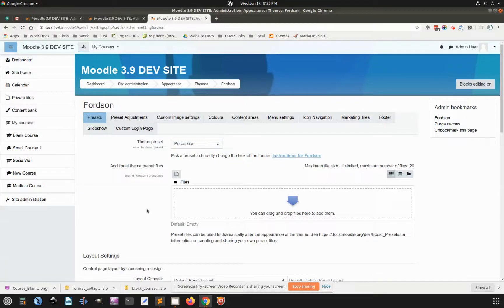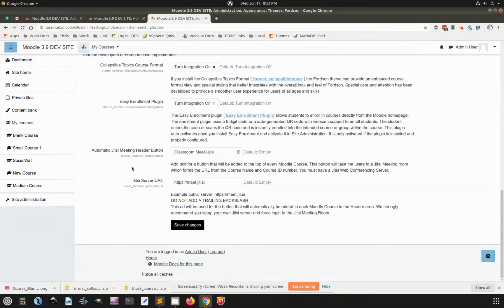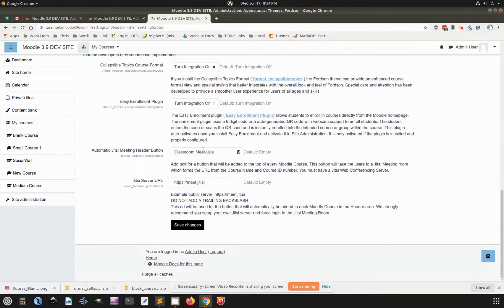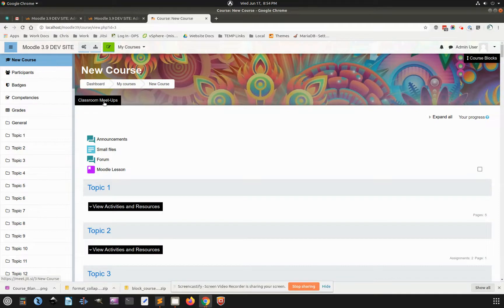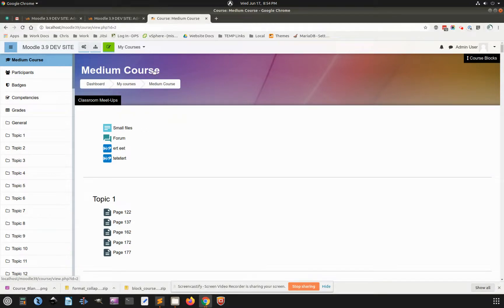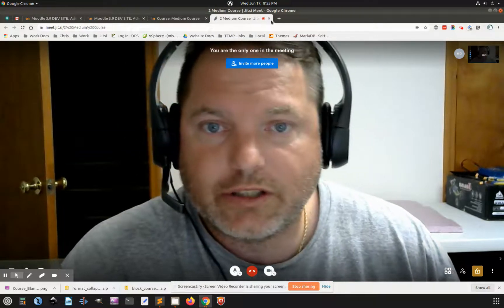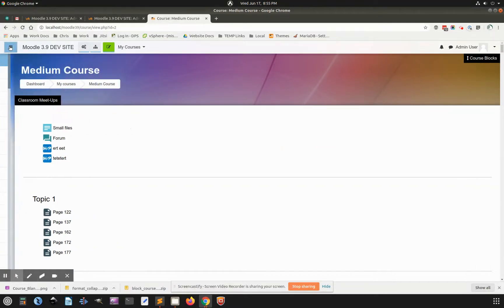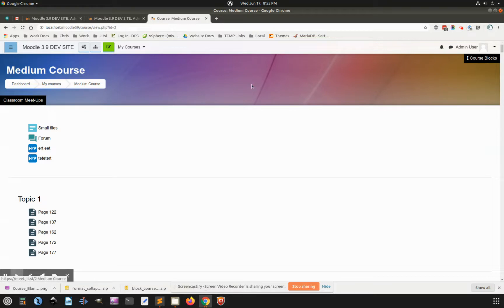Jitsi Meet Server Integration with Fordson Theme - Automatic Meeting Rooms for Every Course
We put a unique Jitsi meet conference button at the top of every course in the header.  It takes the Moodle Course title plus the Moodle Course ID number to generate a Jitsi Meet Conference URL.